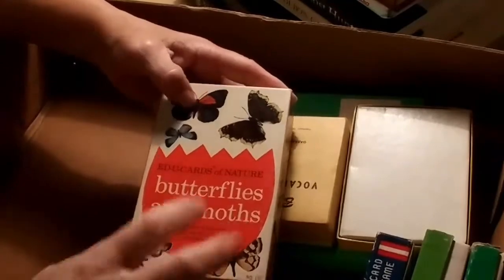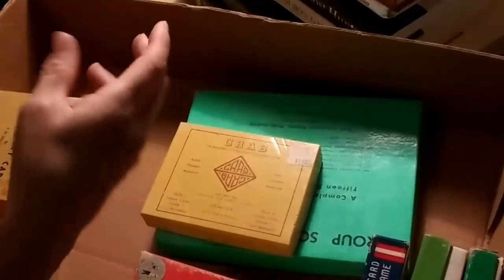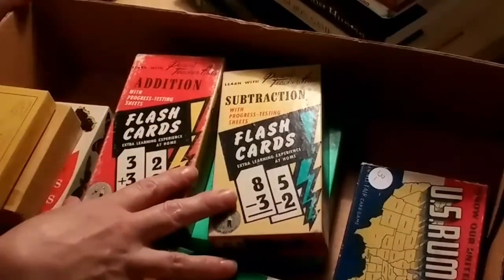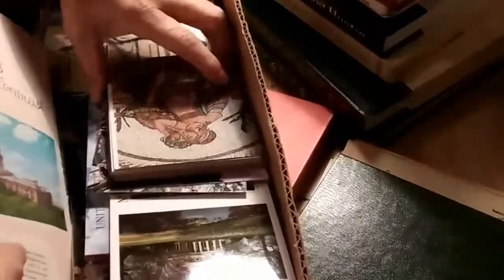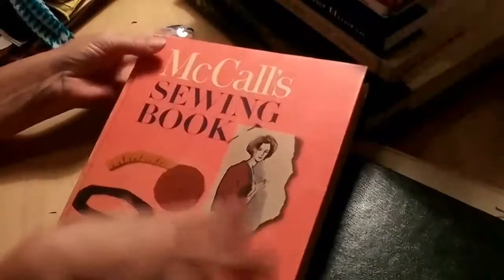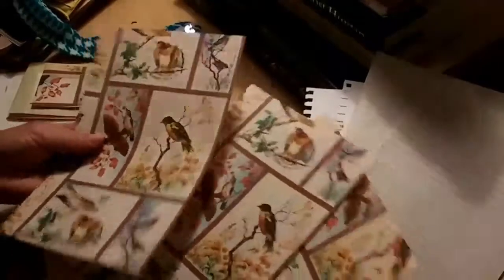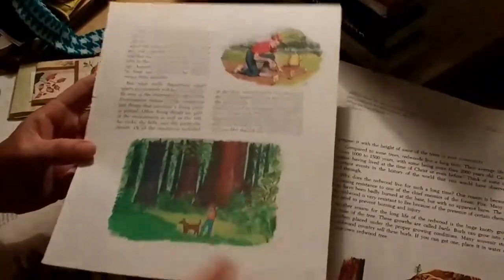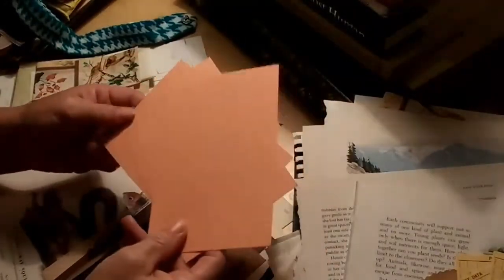Estate Sale Hauls Stories Share [Pt. 2]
Nature Wildlife Journal Kit and several vintage Reader's Digest books are now available in my Etsy store:

Follow on Instagram: @vintagesoulcrafter